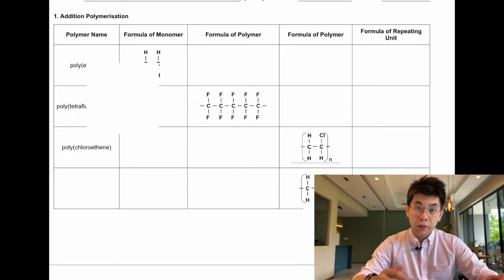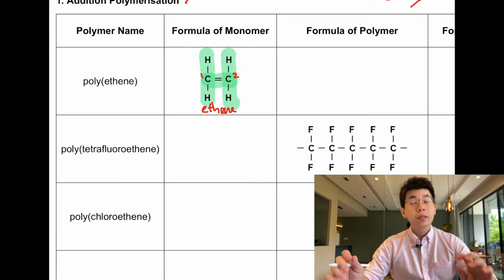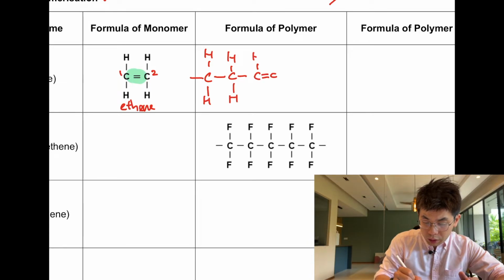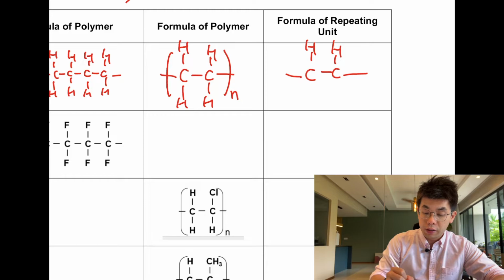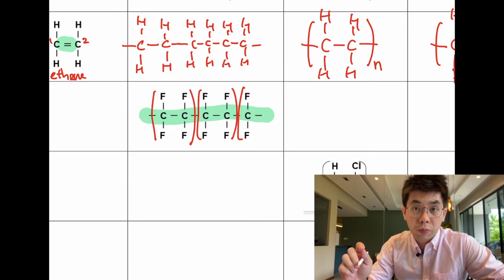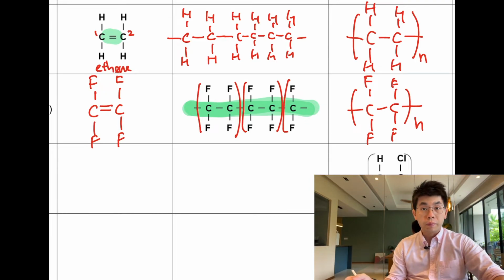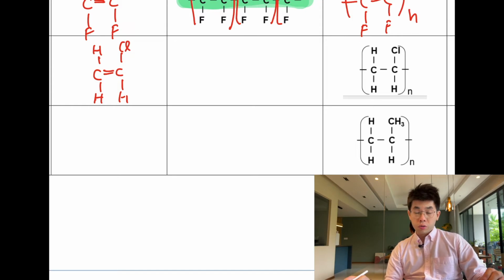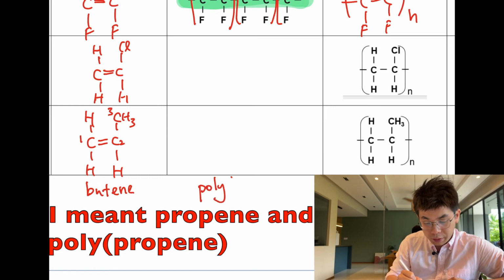How to Draw Addition Polymers from Monomers | O-Level & IGCSE Organic Chemistry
Draw addition polymers from their monomers, including the repeat unit and the correct use of brackets and the n. Clear method for O-Level and IGCSE organic chemistry. Topics: addition polymerisation, polymers, repeat unit, monomer, poly(ethene), organic chemistry.